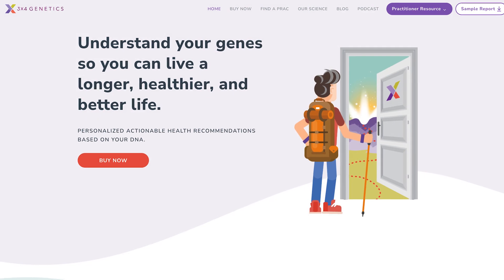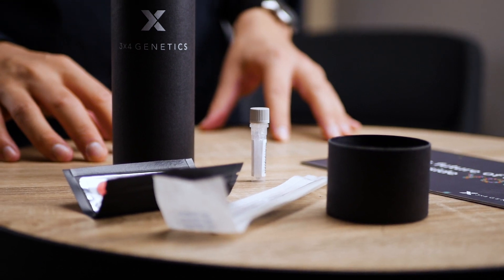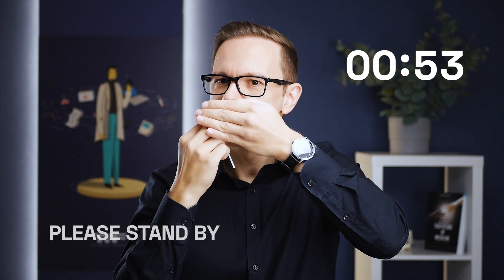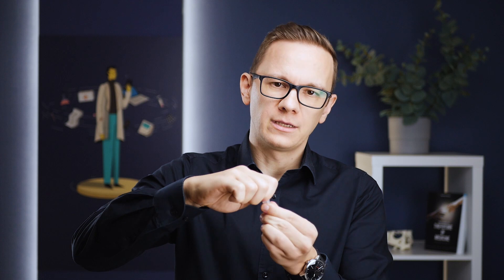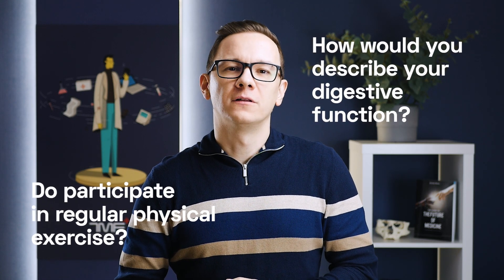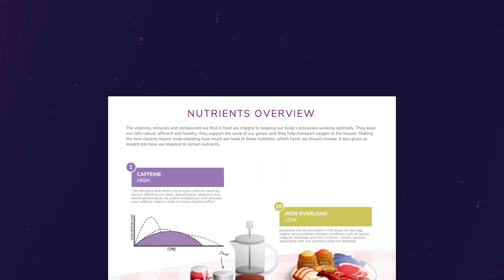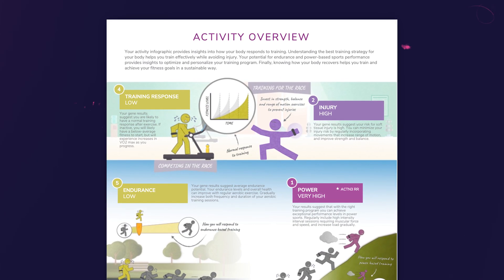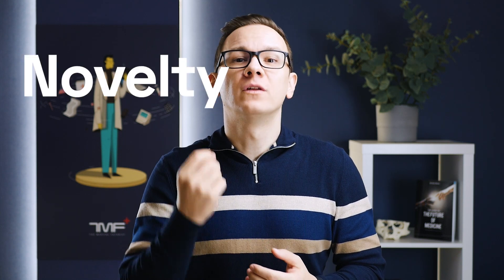Gene Pathway Analysis In Action - The Medical Futurist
Because my background is in genomics, I am thrilled to try new genetic services.

I've tried numerous direct-to-consumer genetic tests in the past (and shared them all with you), but I haven't tried 3X4 Genetics' test before, so it's time to give it a go.

Let me show you the process and the results in this short review!

Have you ever taken a genetic test? If so, did you find out something new about yourself?